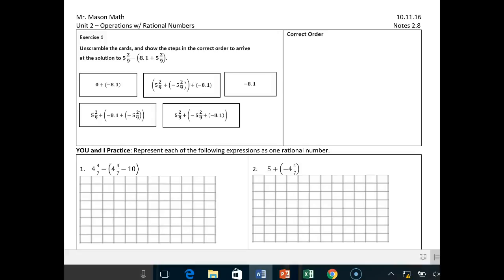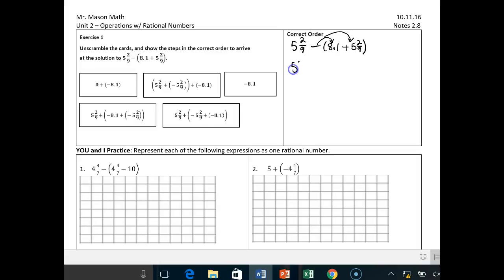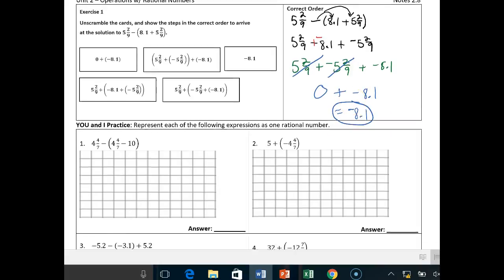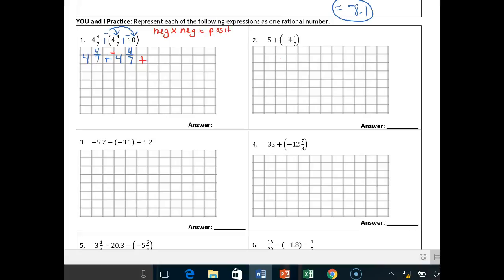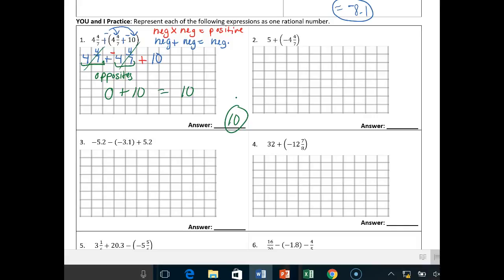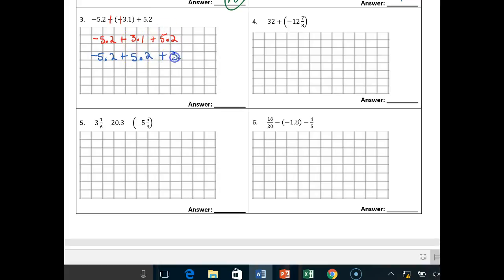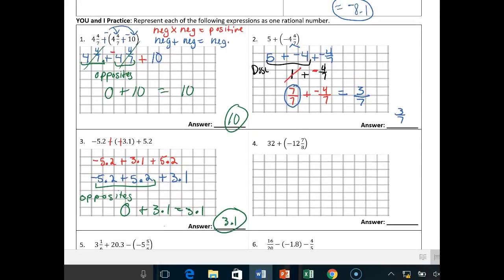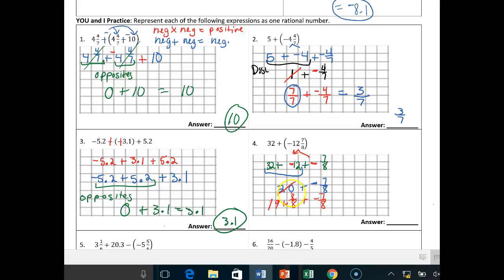Notes 2.8 pt.1